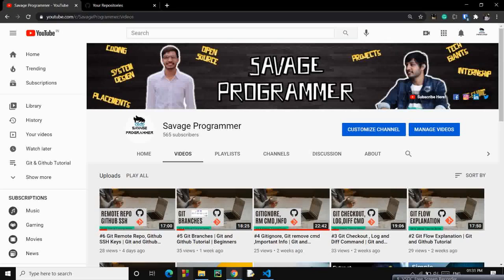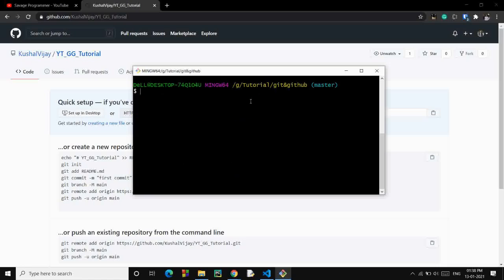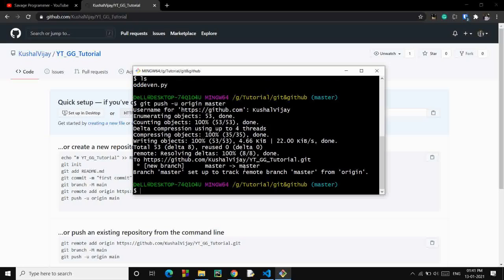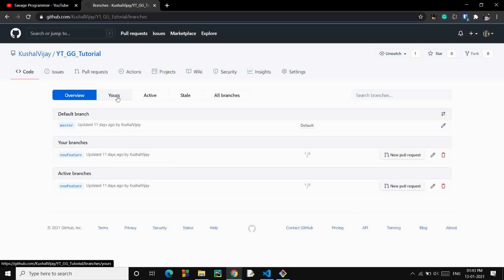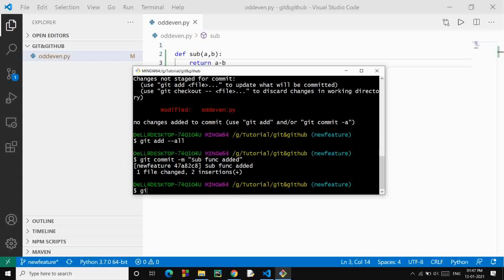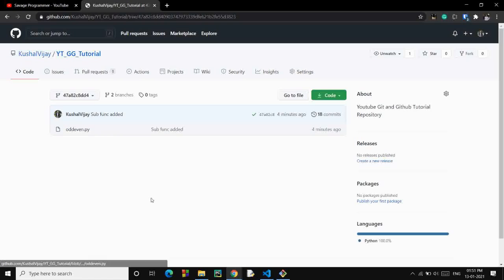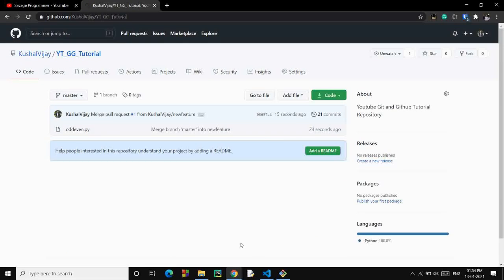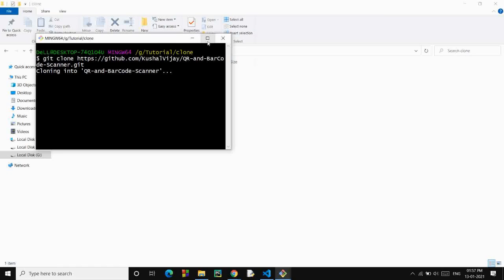#7 Pull Requests, Merge Requests, Conflicts, Git Clone | Git and Github Tutorial | Beginners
Hey! Folks
In this video, I have covered a few of the important aspects of Git and Github like Pull requests, Merge requests, git clone and conflicts. This is the final lecture of the series.

Boya Mic